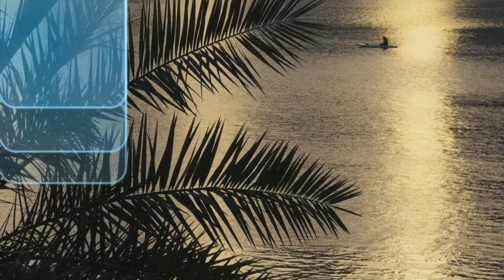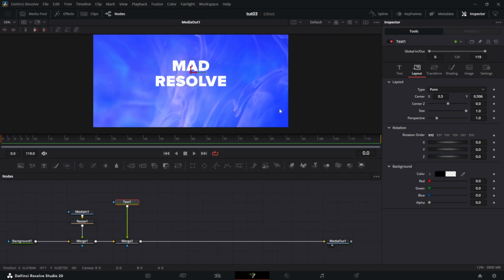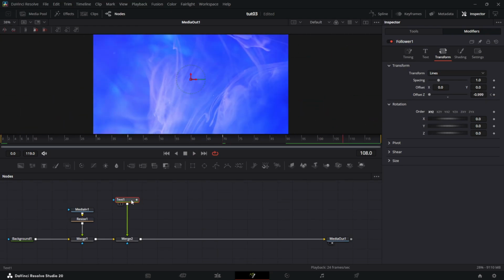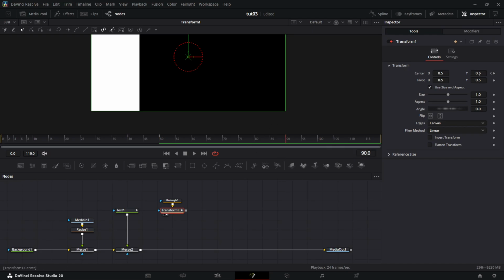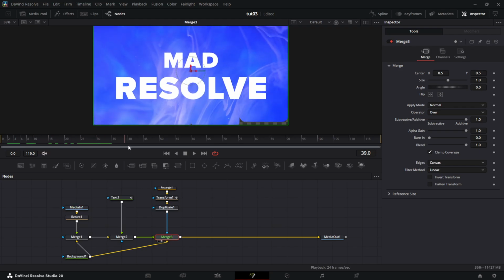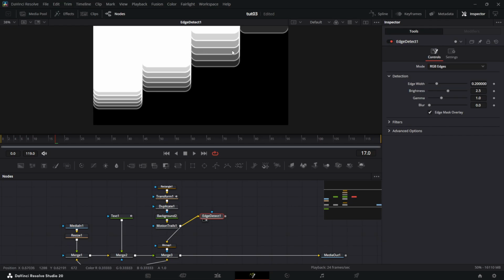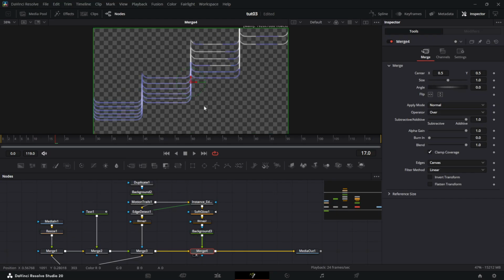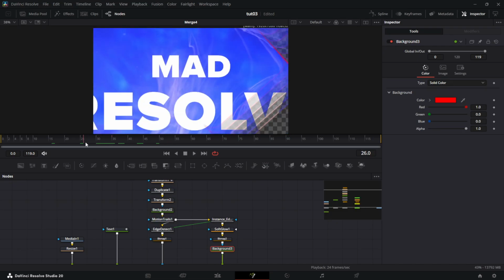Simple 2D Stinger | Davinci Resolve | Step by Step Guide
It has been a while I done a video and I thought I would just drop this here.

My apologies that I have not posted in a while. The plan is to start consistently pushing out videos and addressing some pending video suggestions.

On this one, I went through developing a simple 2D stinger but giving it a twist such that you can customise it to look just that much different. I used the mask, merge, duplicate, bitmap and motion trail nodes. Pretty straightforward.

After exporting, it does look like the icons are a tad small. Sorry. I will correct that on the next one.

Timestamp
00:00 Intro
00:20 Macro Setup
09:45 Macro Customisation
17:25 Outro